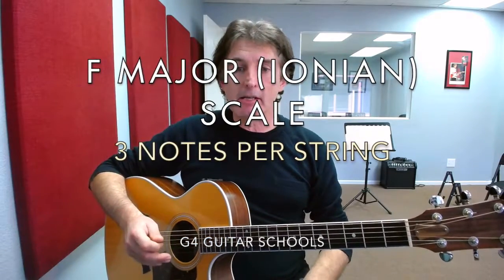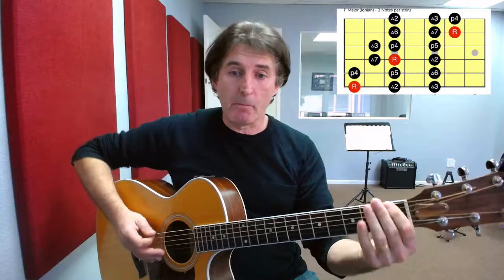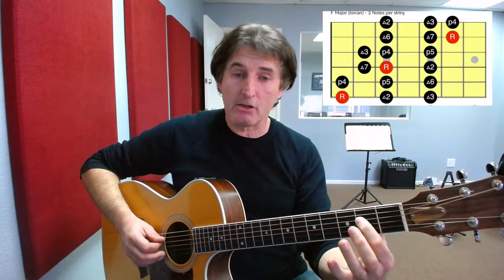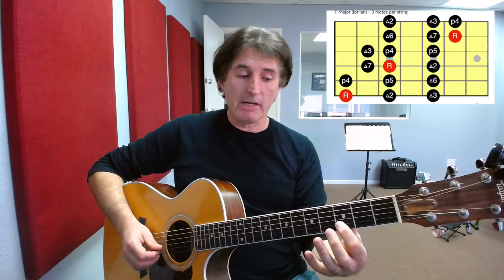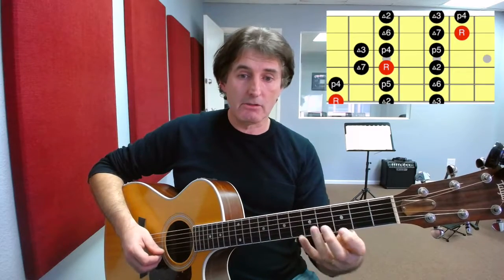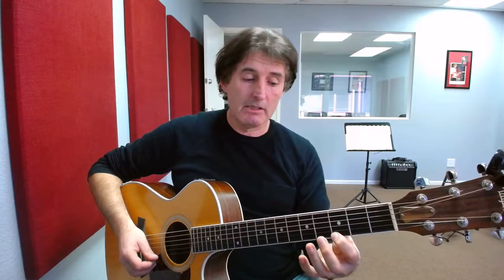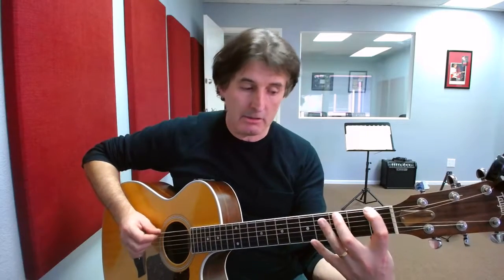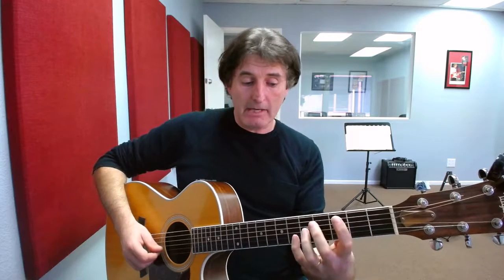F Major Scale - 3 Notes per String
How to play the F Major (Ionian) Scale in the closed, 1st position using 3 notes per string.